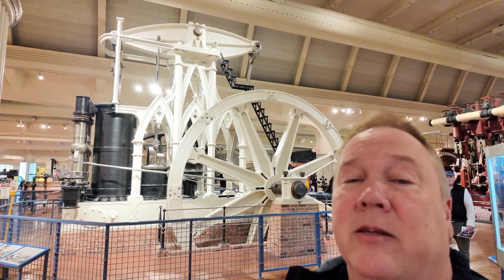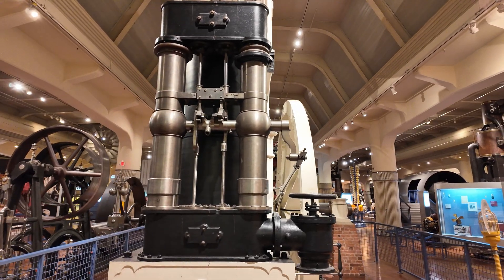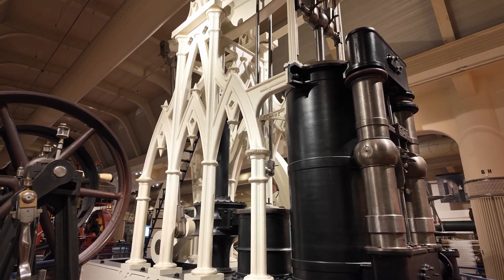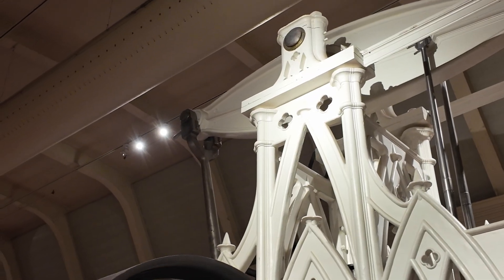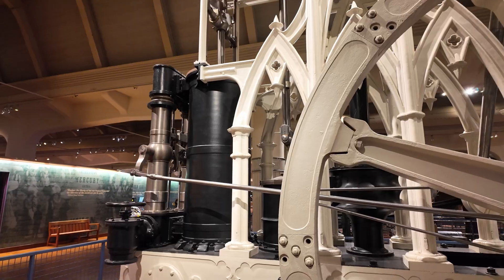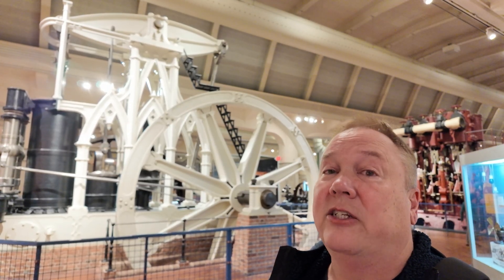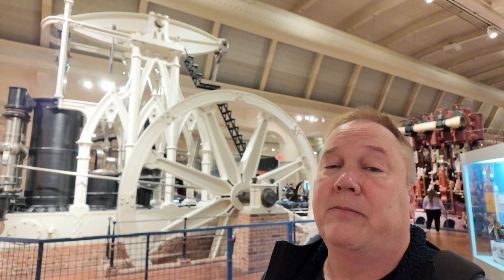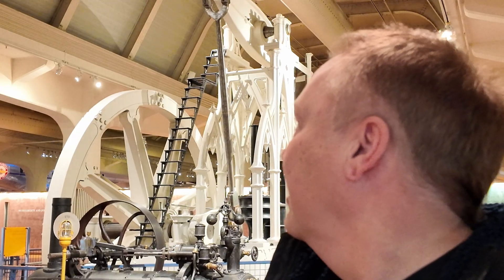The Art of Steam: Beautiful Engines, Timeless Design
Tired of bland, utilitarian steam engines?  So were a lot of people in the 1800's, which led them to making ornate steam engines like this one.

The earliest life of this Gothic-style steam engine is a bit uncertain, but we do know that, in 1857, it was bought, installed, and used in the Tatum Brothers Leadworks in Philadelphia, Pennsylvania, and provided power to produce lead pipe and sheeting until it retired here at the Henry Ford Museum.

Join me as I learn about this Gothic Steam Engine, in particular, and the broader trend of making functional machines decorative, and how that same trend continues today.

Visit the Gothic Steam Engine at Henry Ford Museum at TheHenryFord.org